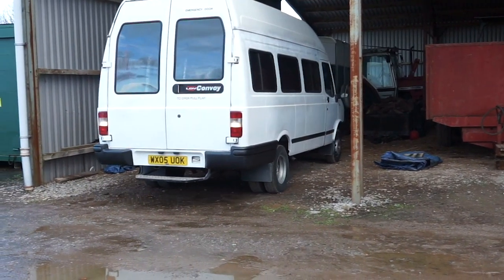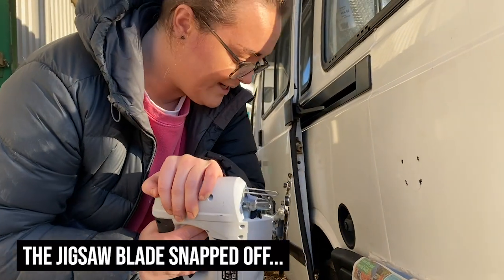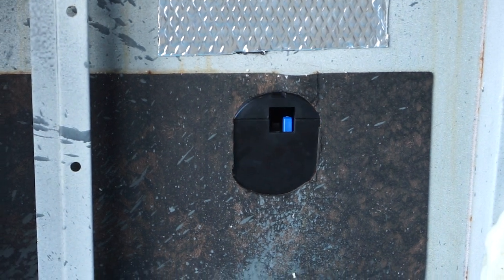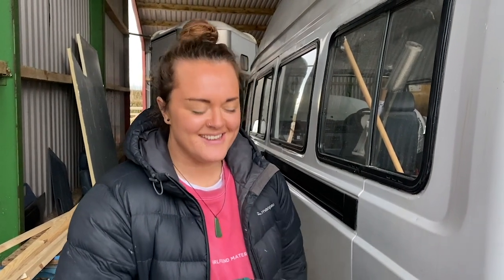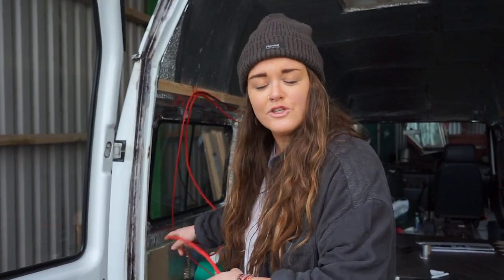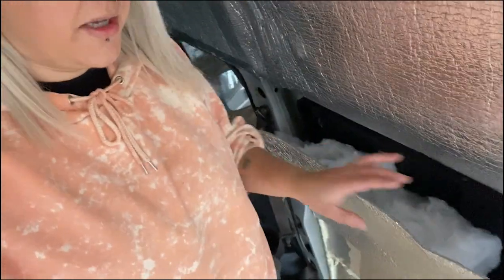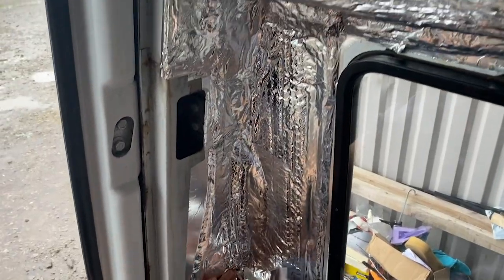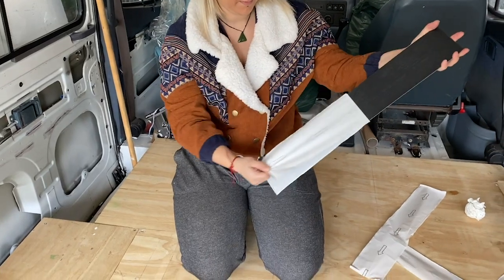240V HOOK UP & VAPOUR BARRIER | EPISODE 9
WE BOUGHT AN LDV CONVOY MINIBUS TO CONVERT INTO A CAMPERVAN!

HOW 'NOT' TO BUILD A CAMPERVAN - We seriously have no idea what we're doing, and that makes it all part of the fun - and the tears. Let us show you all the DO'S and DON'TS a join us on our journey of restoring our rust-bucket bus Bohemia into a fixed-up dreamboat on wheels. Hopefully.

IN THIS EPISODE:
We install our 240V hook up (not yet wired) and used vapour barrier to insulate the rest of our van.

*Links to products used in this video COMING SOON*